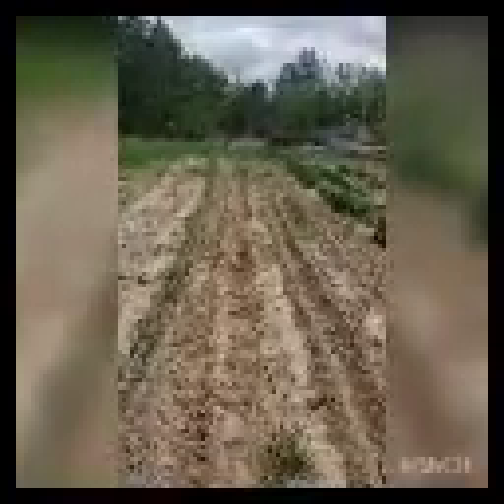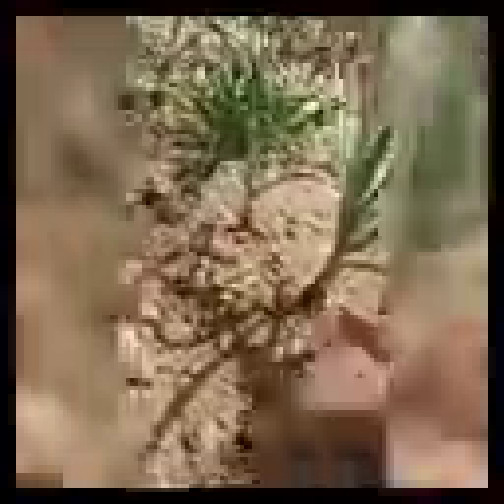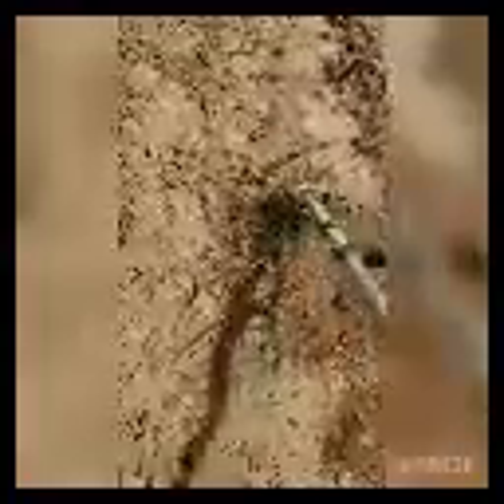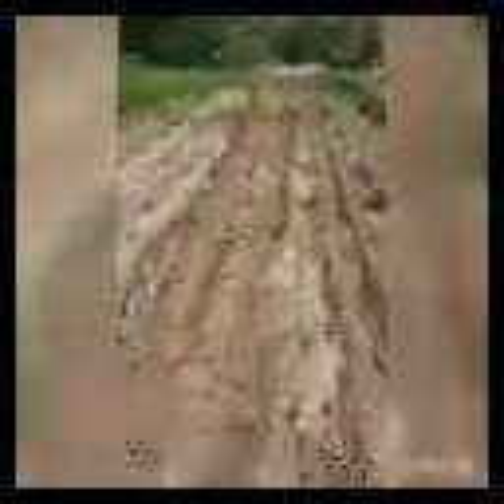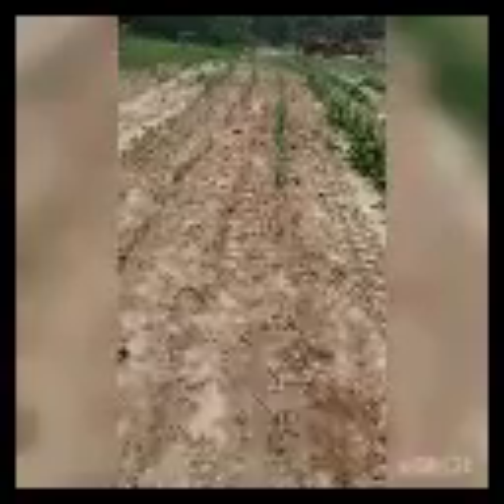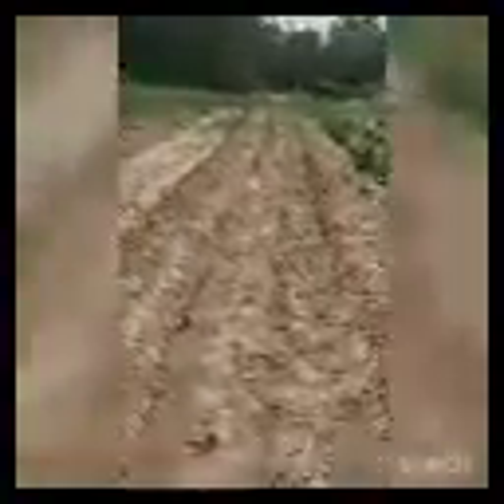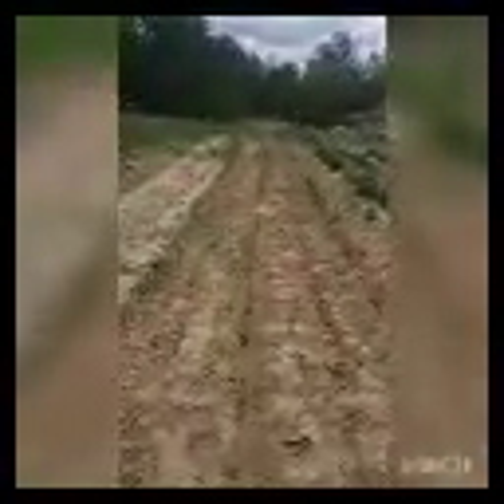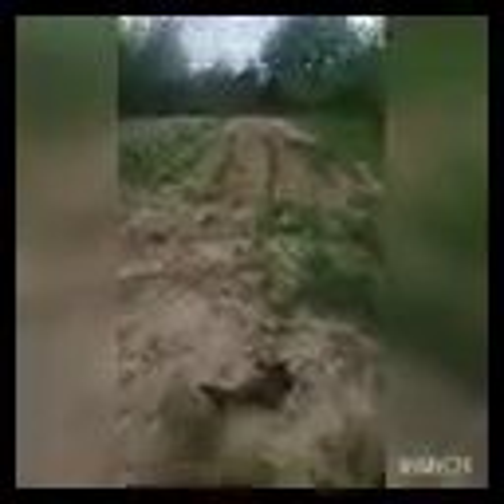Farming Friday April 22, 22